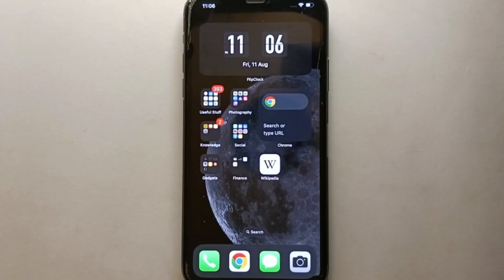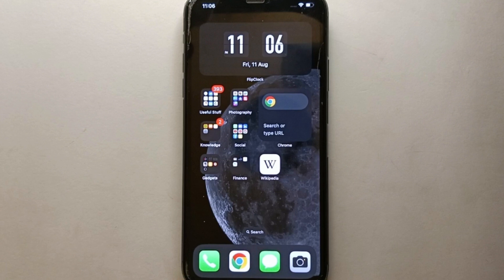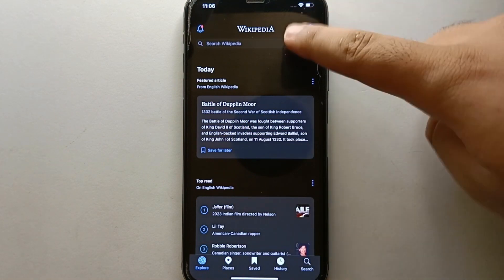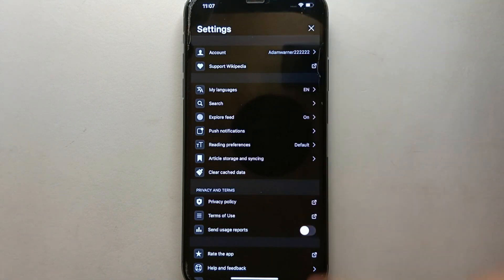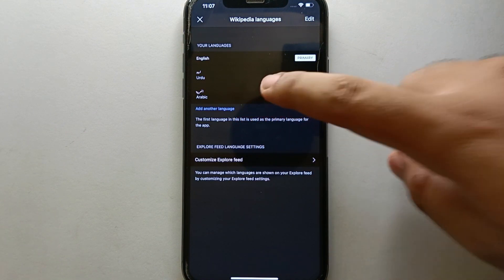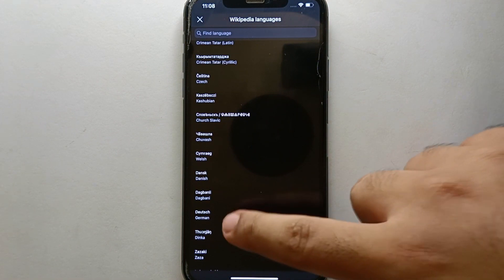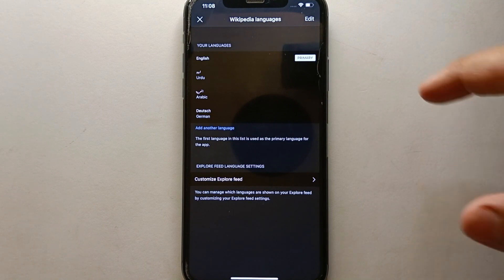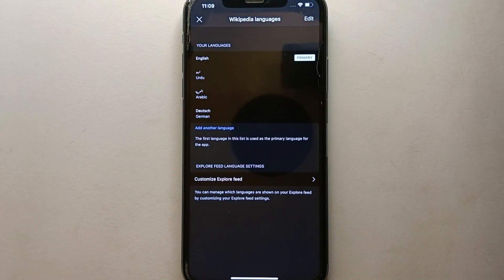✅ How To Add Language In Wikipedia 🔴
About this tutorial:

Wikipedia is a free online encyclopedia that allows users to edit and create articles collaboratively. However, it's important to note that Wikipedia doesn't require users to create accounts to edit or read articles. You can contribute to Wikipedia without creating an account, but having an account offers certain benefits, such as more recognizable edits and the ability to create new articles more easily.
Get in touch!